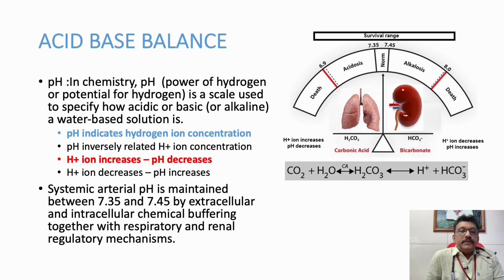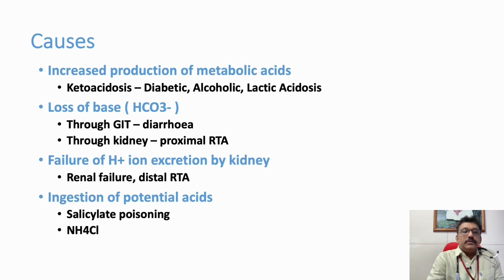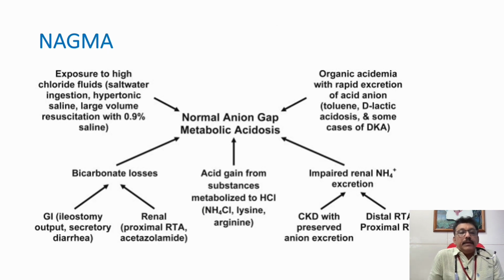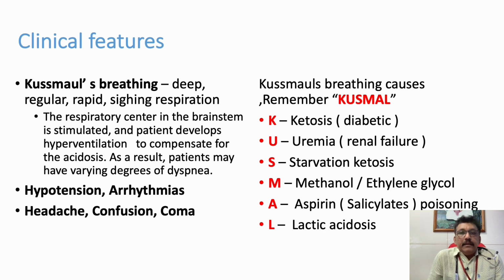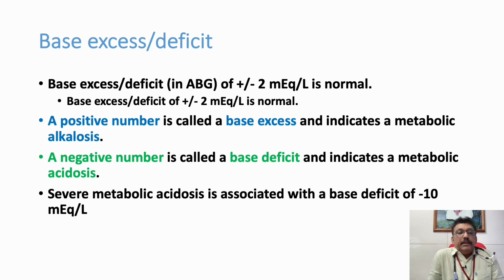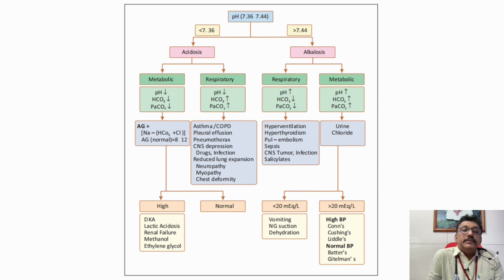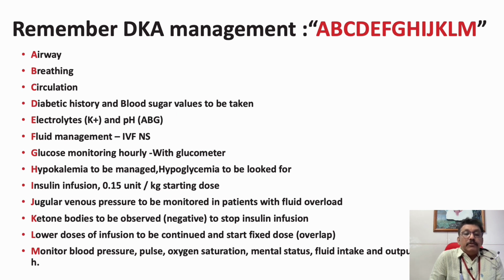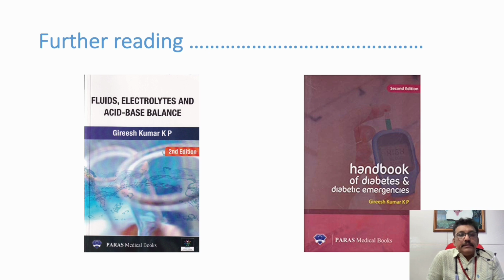Metabolic Acidosis in ER